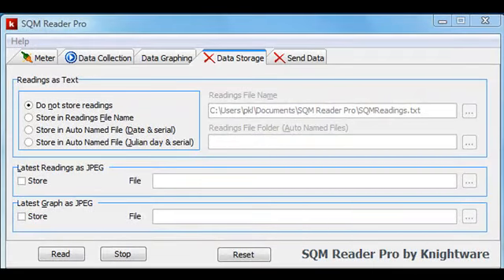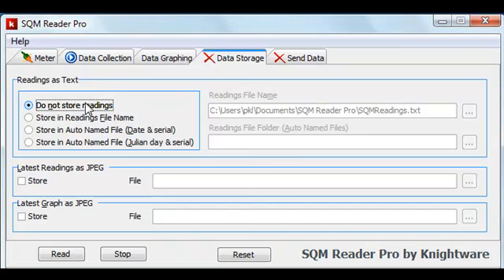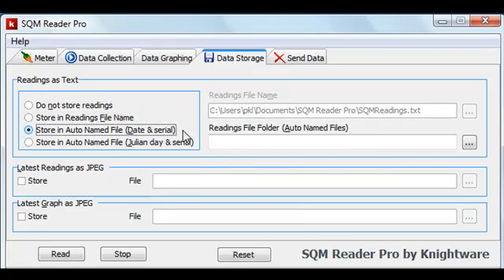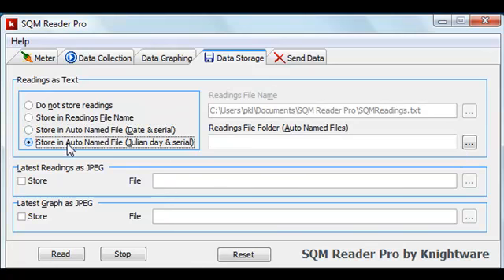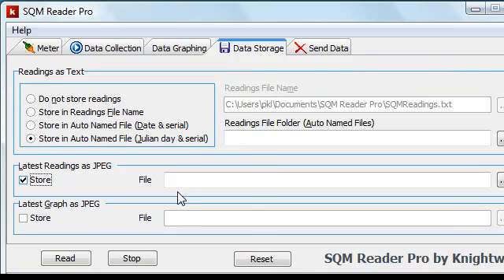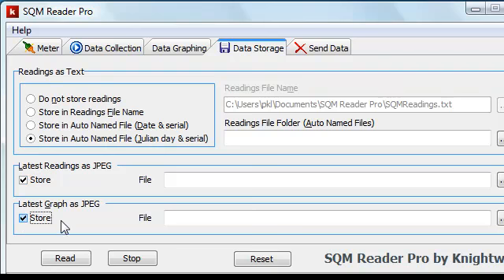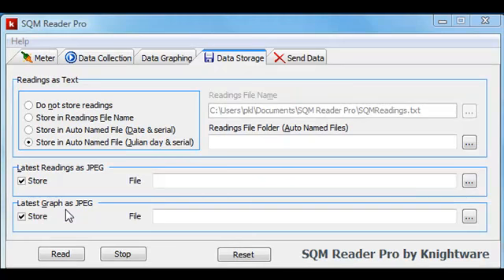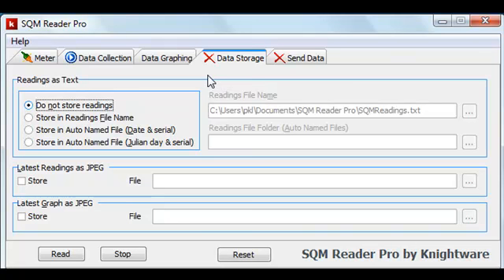Data Storage - SQM Reader Pro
Learn how to store readings and graphs acquired from your Sky Quality meter to CSV and JPEG files.